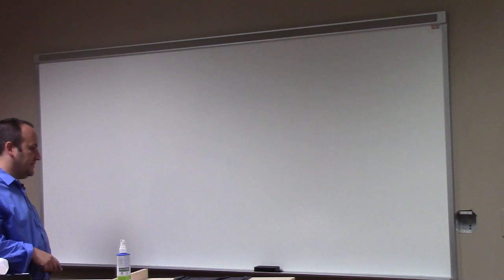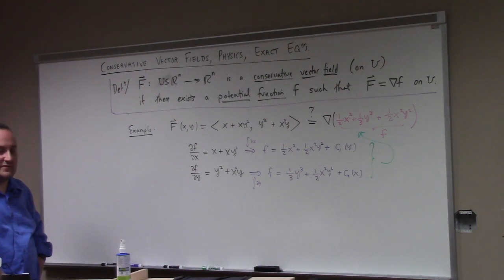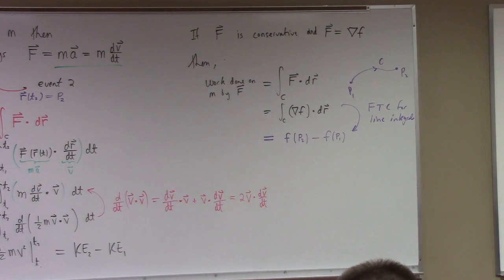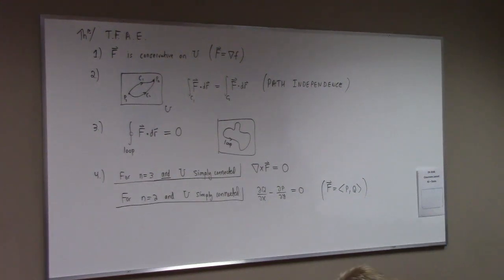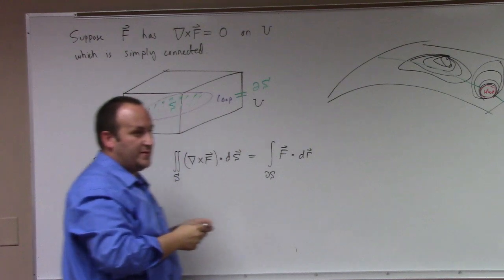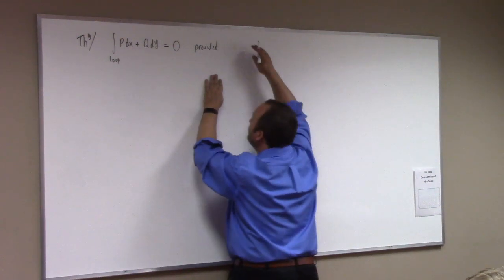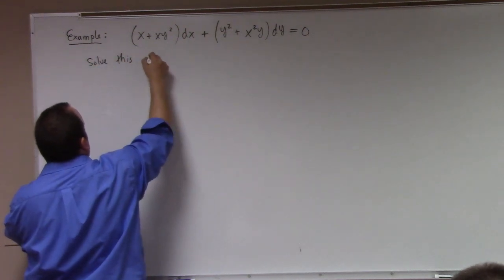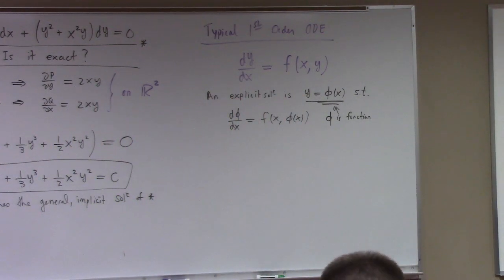DEqns: conservative vector fields and exact equations, 8-30-18, part 1